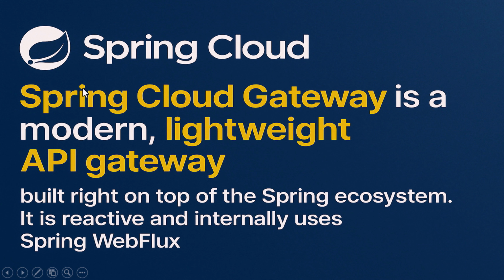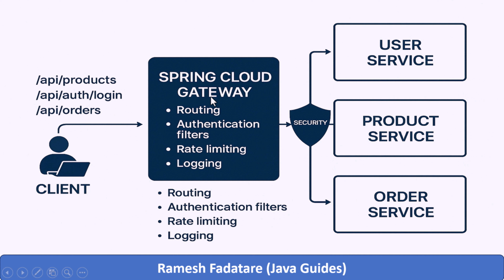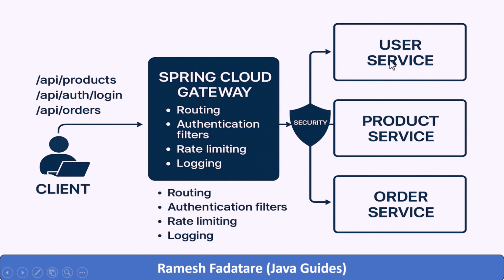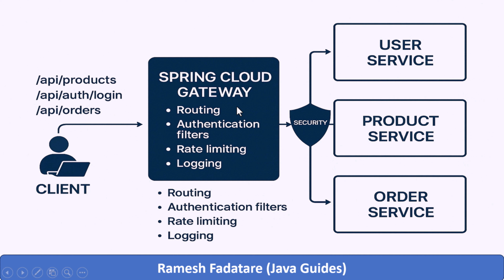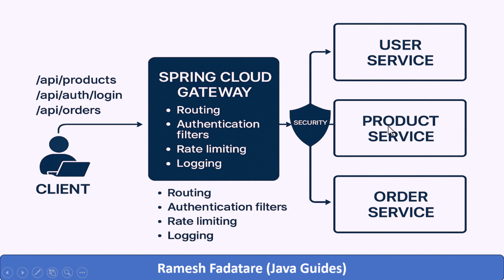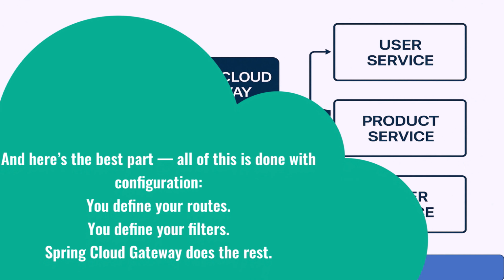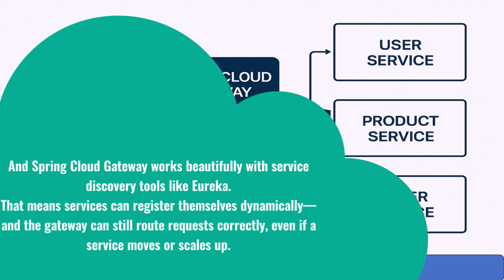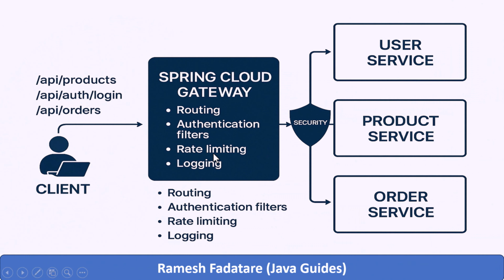What is Spring Cloud Gateway in Microservices?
Spring Cloud Gateway provides a library for building an  API Gateway on top of Spring WebFlux. Spring Cloud Gateway aims to provide a simple, yet effective way to route to APIs and provide cross-cutting concerns to them such as security, monitoring/metrics, and resiliency.